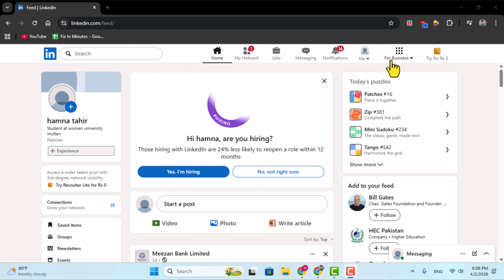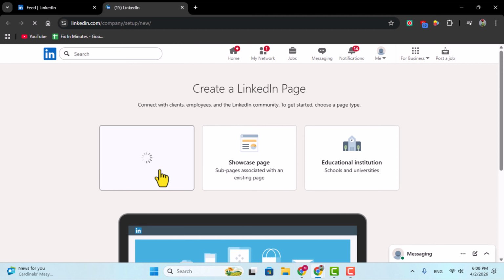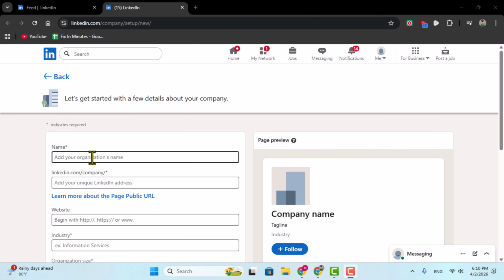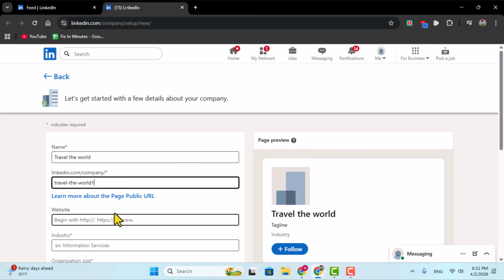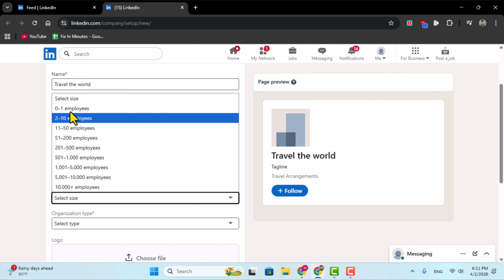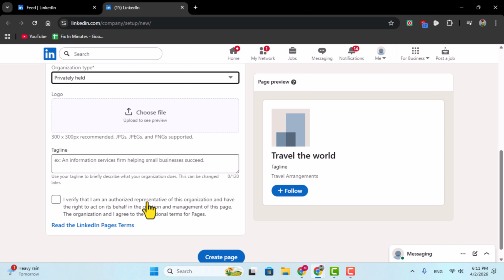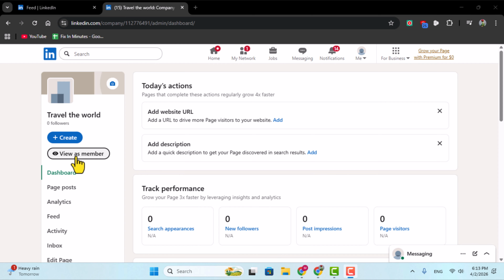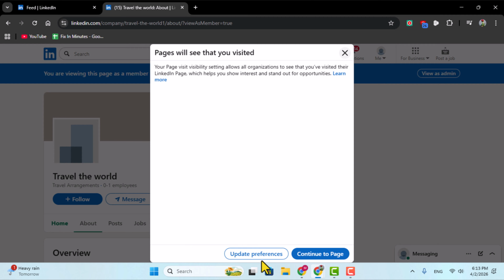How To Make Linkedin Company Page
HOW TO MAKE LINKEDIN COMPANY PAGE step by step in a simple and beginner-friendly way. In this video, I show exactly how to make a LinkedIn company page using the method shown on the screen, so you can set up your page correctly and present your business professionally.